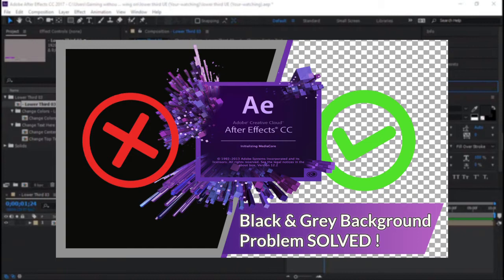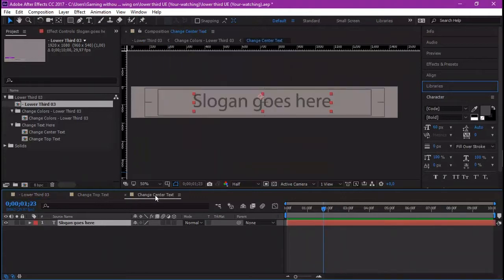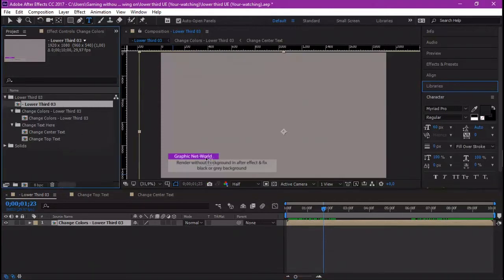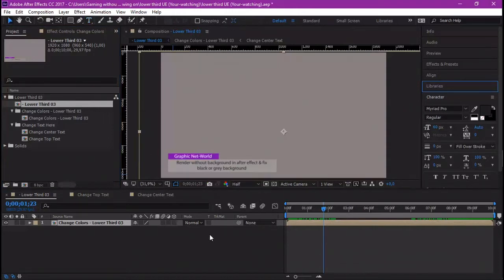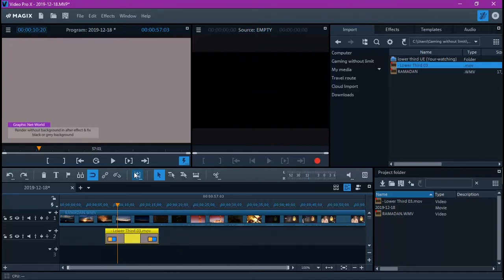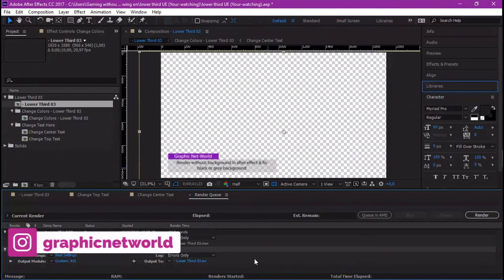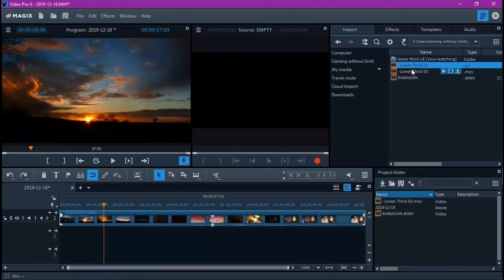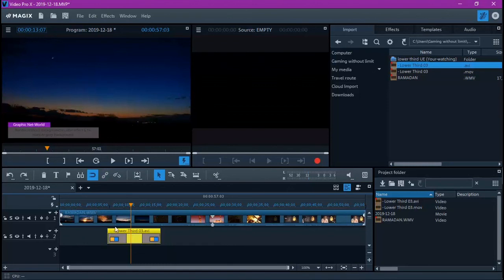After Effects Render / Export with transparent background - black & grey background fixed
How to Render/Export with transparent background in Adobe After Effects ( Black&Grey background issue fixed! ) Sometimes it happens that you render a lower third or a simple animation in After Effects for your next video project, which you are editing in another video editing program like ( premiere pro/Sony vegas/ filmora/Magix video pro...) but the problem is when you decide to include that rendered lower third in your video timeline..well it keeps showing you either a black/grey background that hides all your project video, and not as transparent animation. So, if you also experienced this problem, just follow me in this quick tutorial and this issue will no more exist for you again.
- How to Render Video with Transparent Background in After Effects
- How to Render Adobe After Effects with Transparent Background
- How To Export With A Transparent Background in Premiere Pro (alpha channel) | Tutorial
- How To Export A Video With A Transparent Background - After Effects Tutorial
- How to render without a background in After Effects - 2 minute tuts
- How to Export/Render with Transparant Background in After Effects - TUTORIAL
- How to Export Transparent Background Videos in Adobe After Effects CC Tutorial